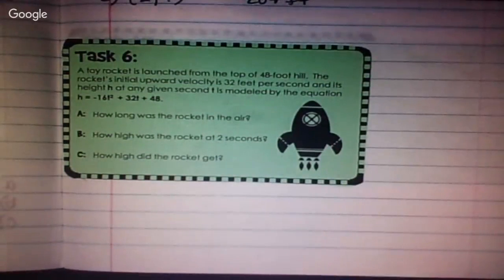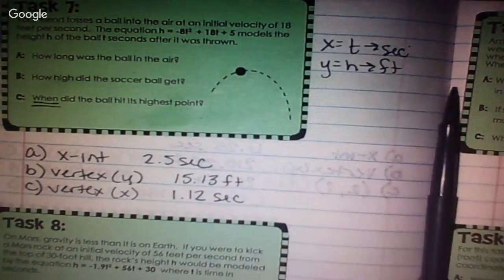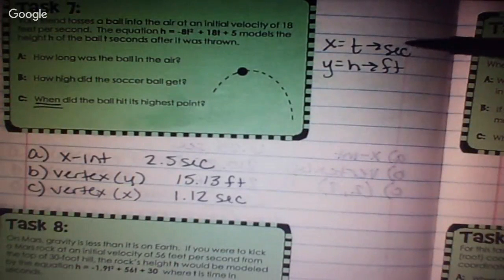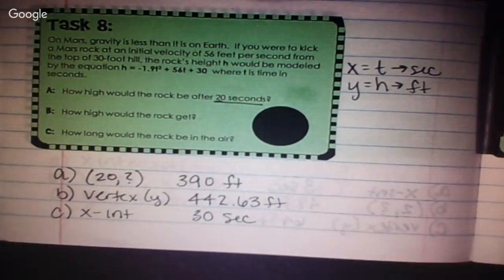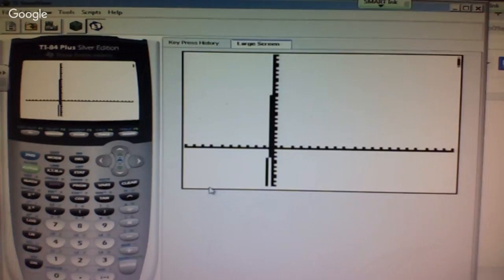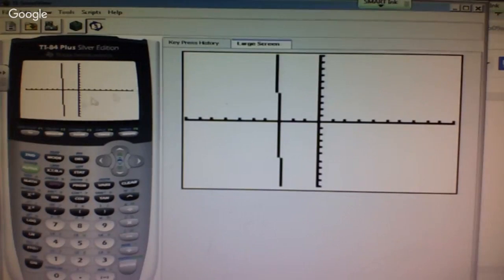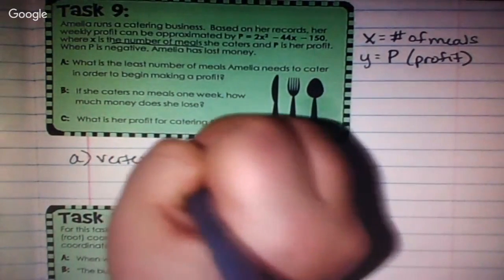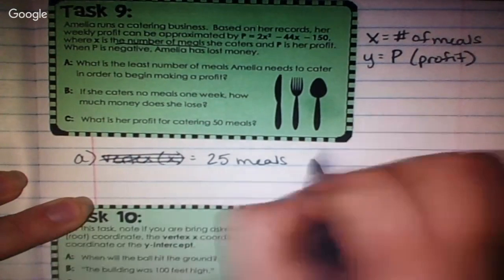F18 Quadratic Word Problems